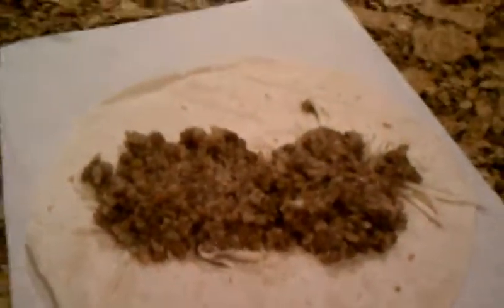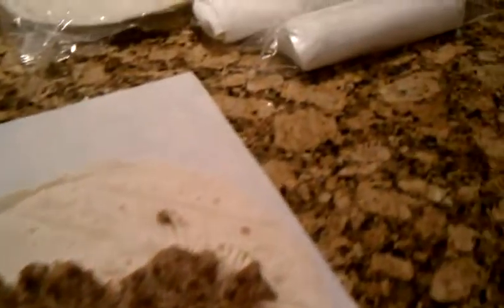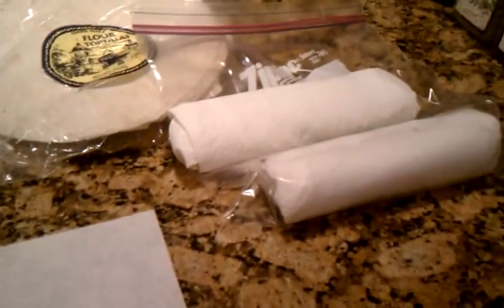Lentil Rice Casserole Burritos (part 2) ...